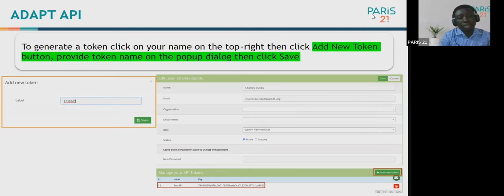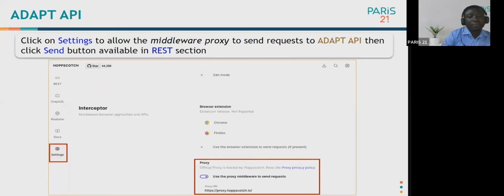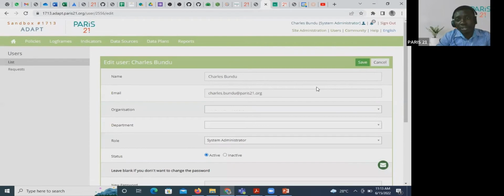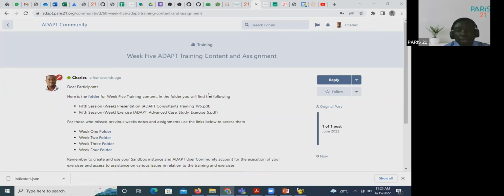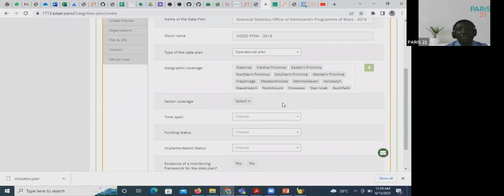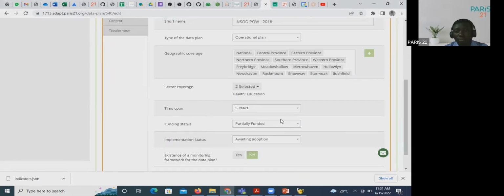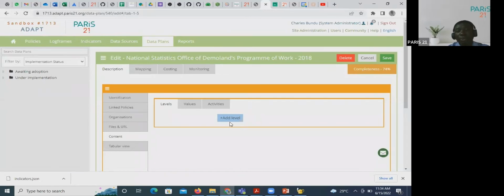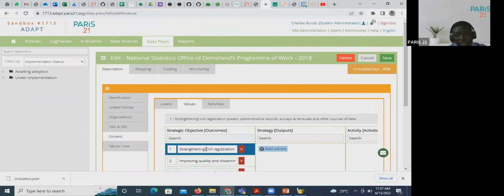ADAPT Webinar 6